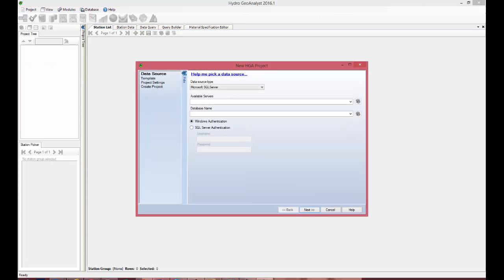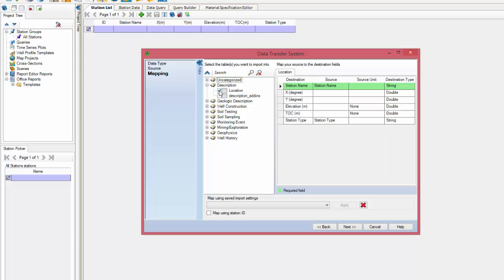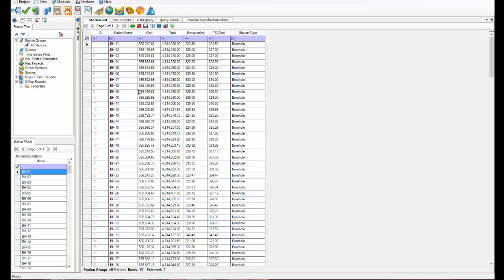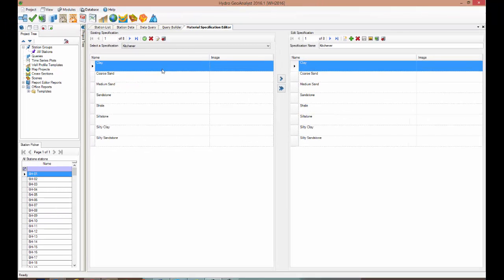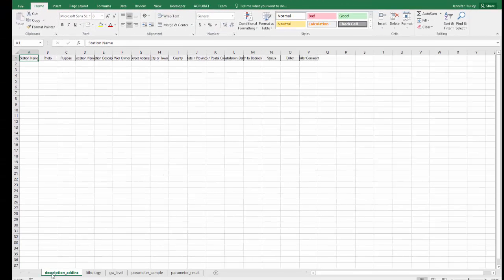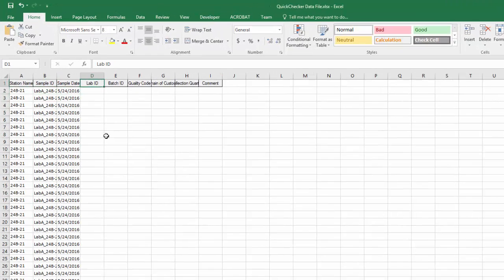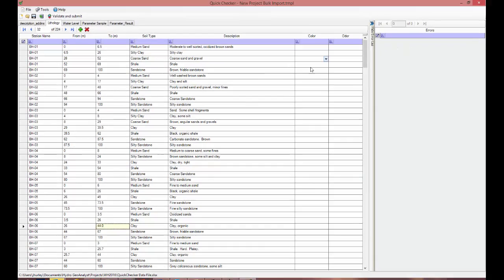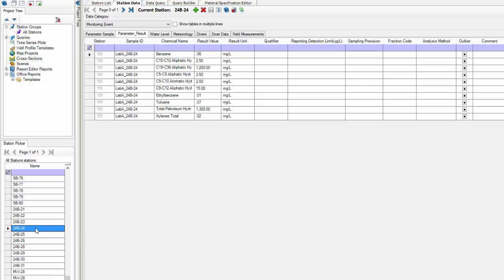New Project Setup and Bulk Data Importing in Hydro GeoAnalyst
Tips and tricks on the easiest way to get started working with your data in Hydro GeoAnalyst.